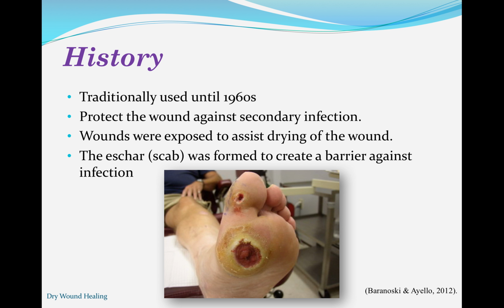DRY vs MOIST wounds